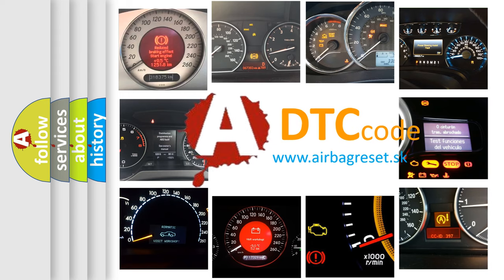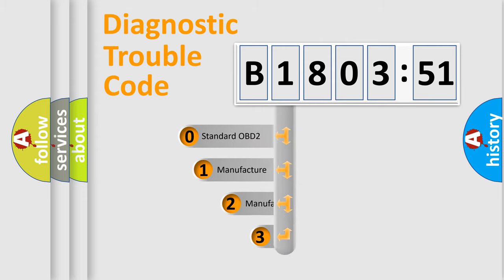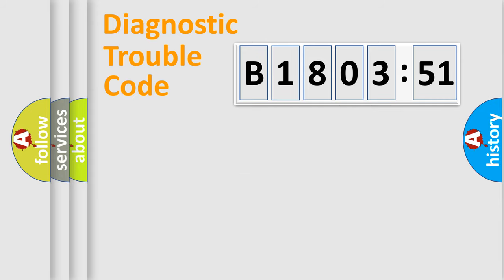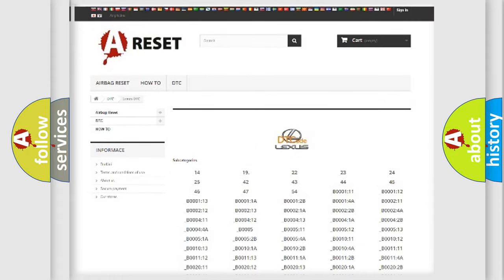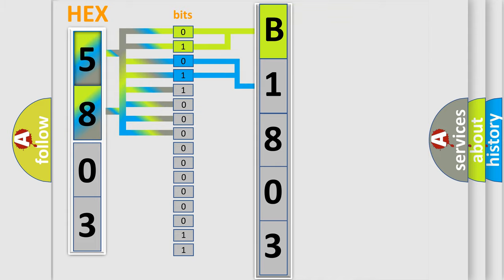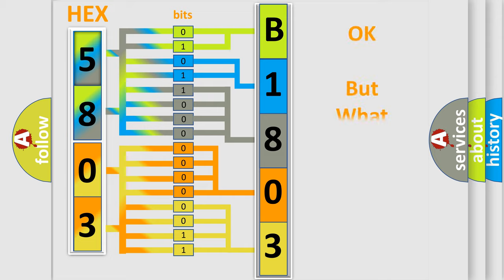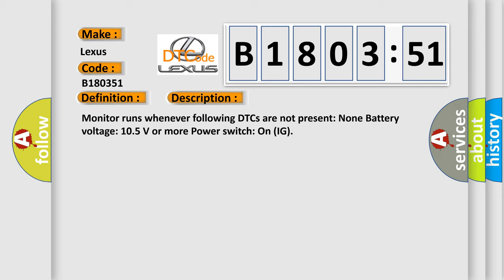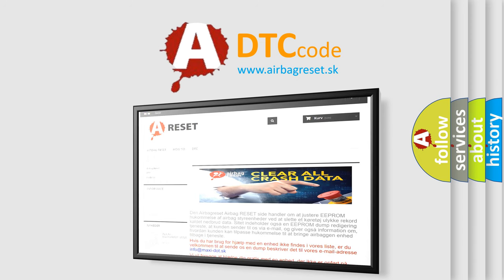DTC Lexus B1803-51 Short Explanation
Contents:
0:21 Basic DTC analysis according to OBD2 protocol standard.
1:48 Insight into programming
2:58 A diagnostically understandable description of the Diagnostic Trouble Code
3:05 Basic error definition

Make:
Lexus
Code:
B1803 51
Definition:
High Speed CAN Communication Bus
Description:
Cause:
 CAN Communication Bus circuit Faulty module
Failure Type:
Not Programmed